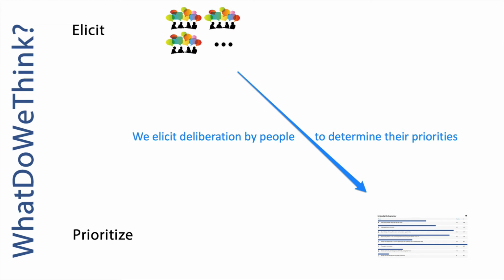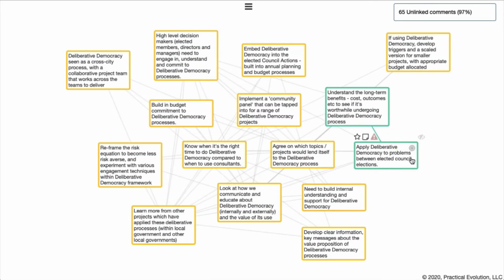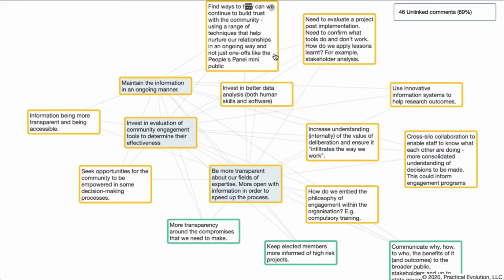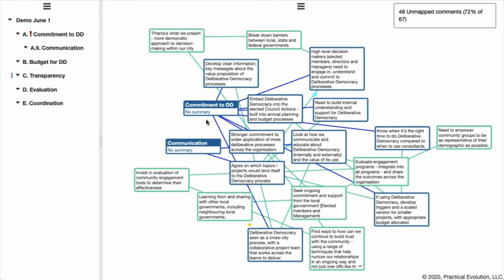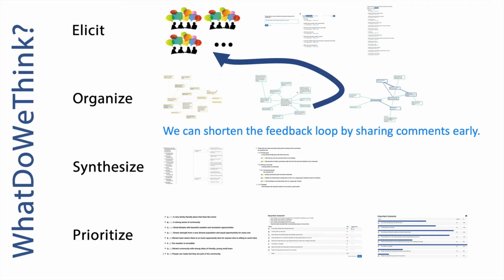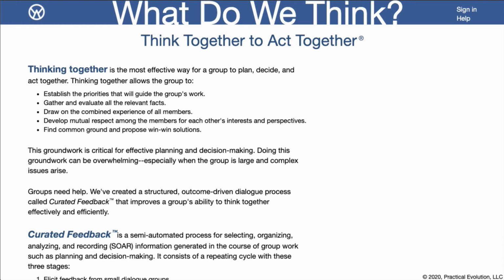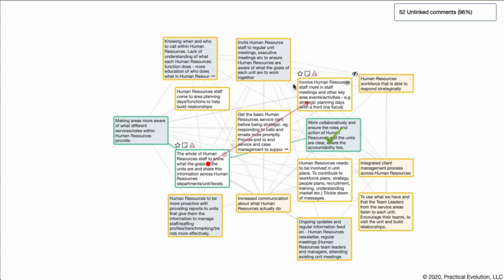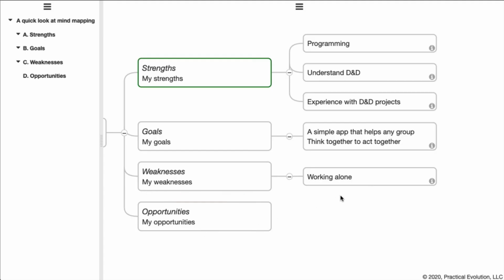WDWT Presentation June 5, 2020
This is a presentation of the WhatDoWeThink? platform